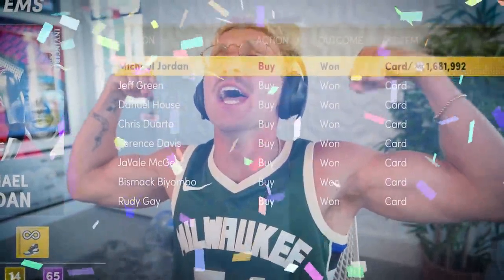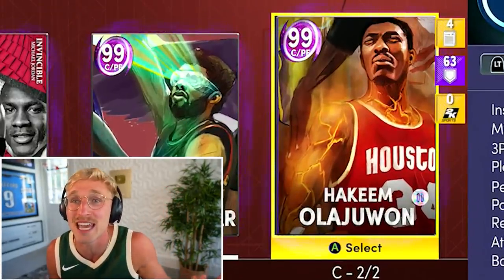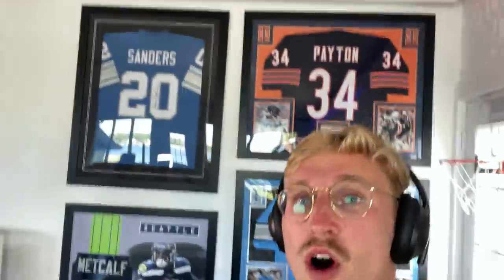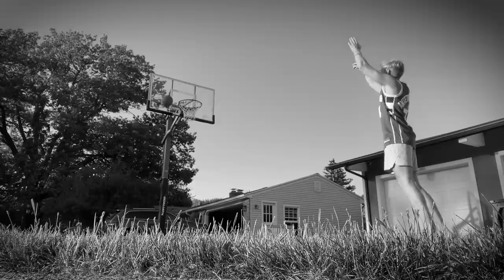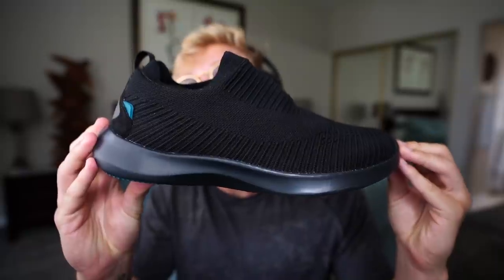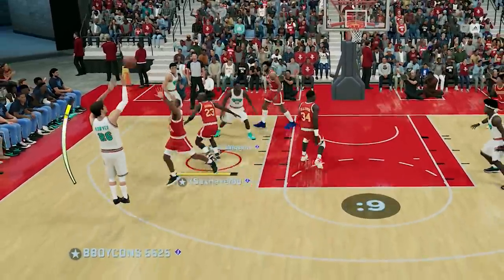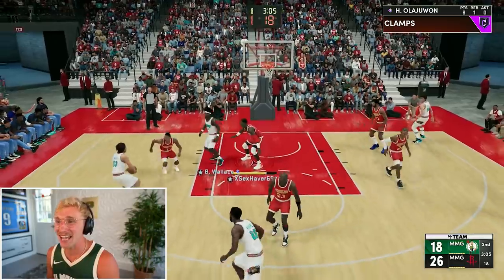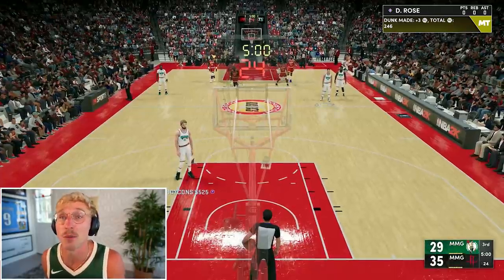Invincible Jordan is a GLITCH..! Wheel of 2K! Ep. #17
Just when you were getting comfortable, the unsettling happens. The unthinkable. Unless I was wrong in suggesting that you were just another degenerate requesting for the video monkey to produce yet another banger...Invincibles here. Galaxy Opals there...With everything at stake, one man will have to put the team on his back. "I put the team on my back doe!"